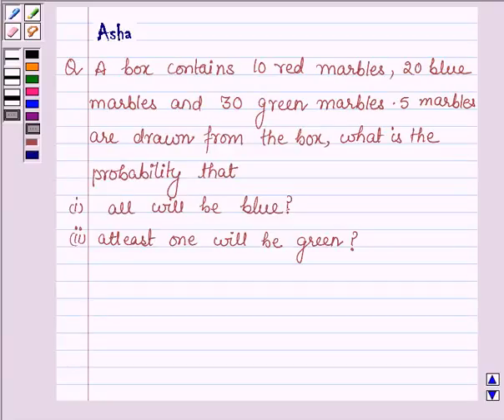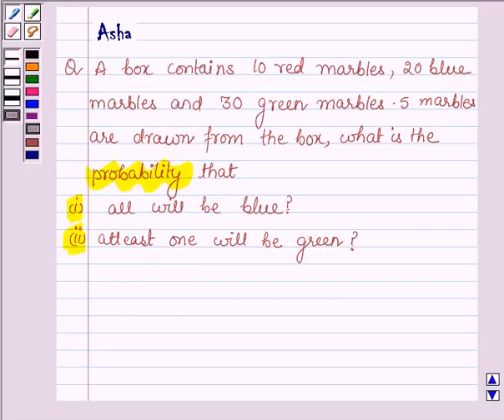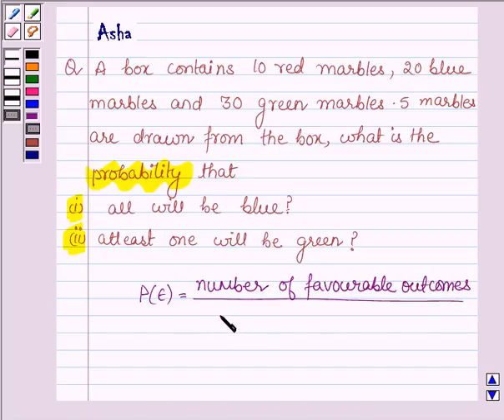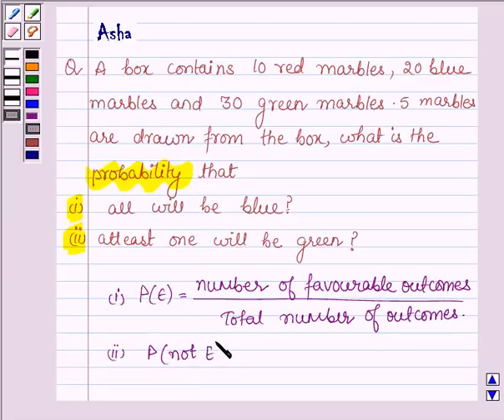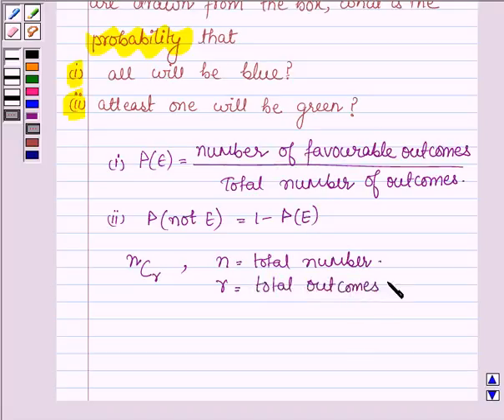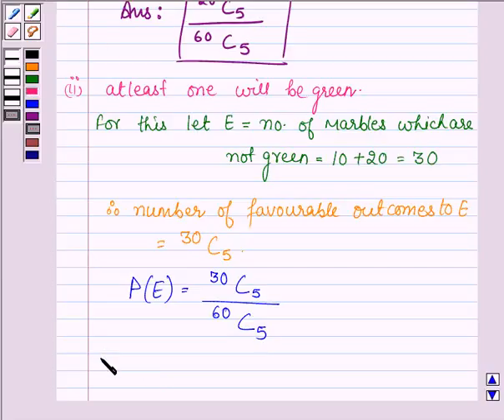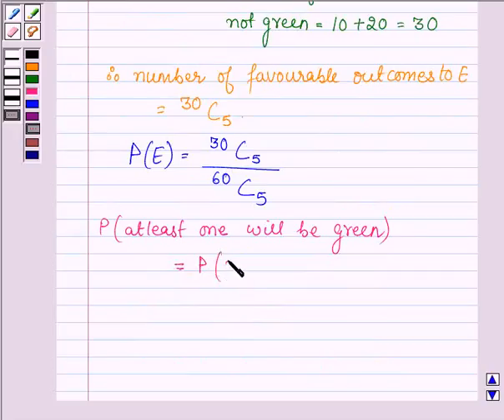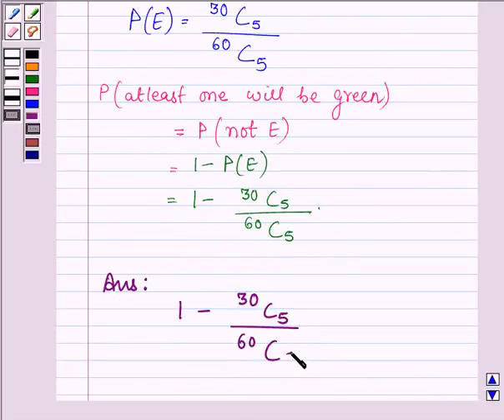Maths XI NCERT 16 Misc 1